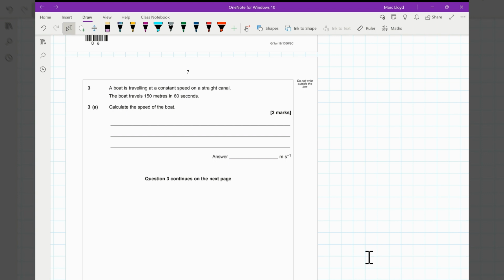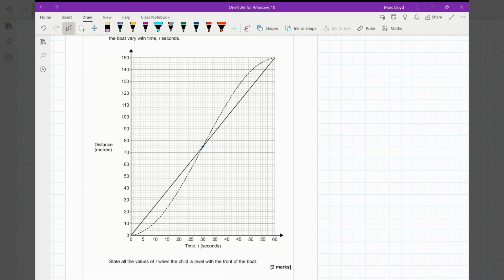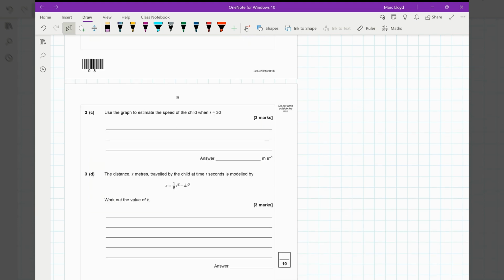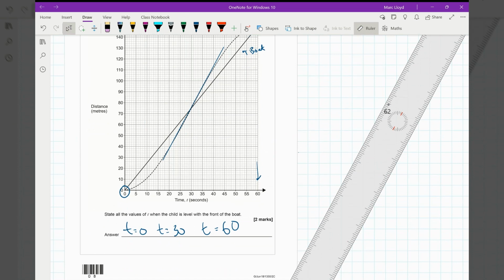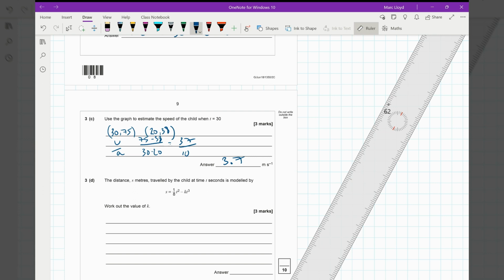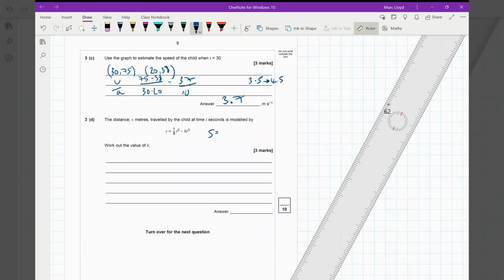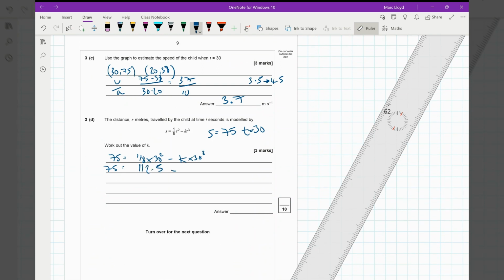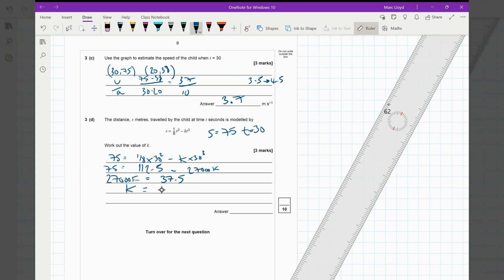AQA L3 Core Maths June 2018 Paper 2C Question 3